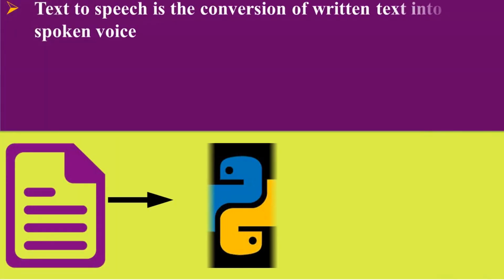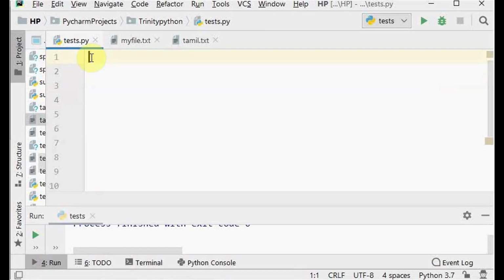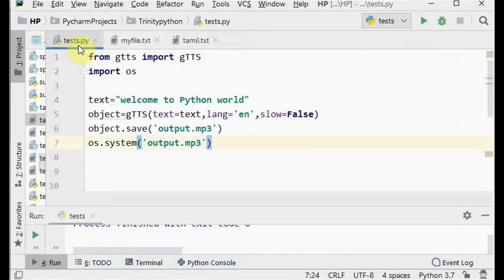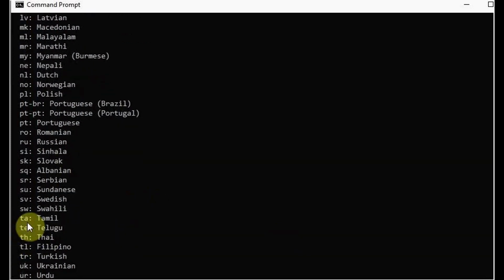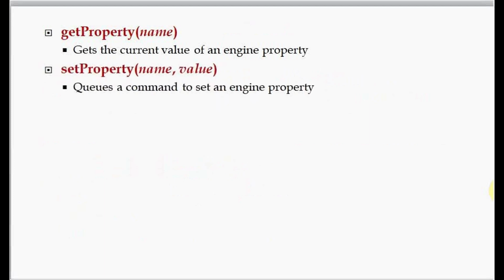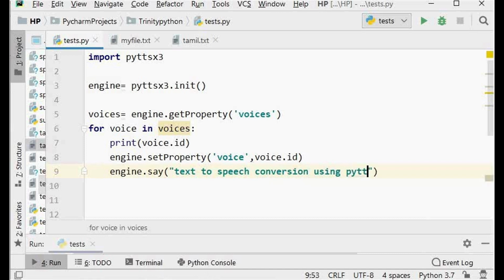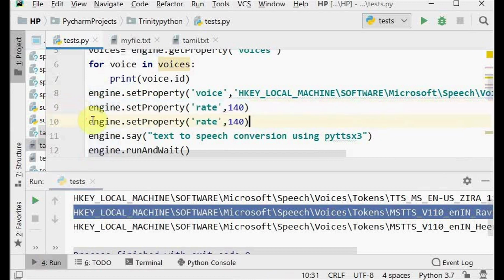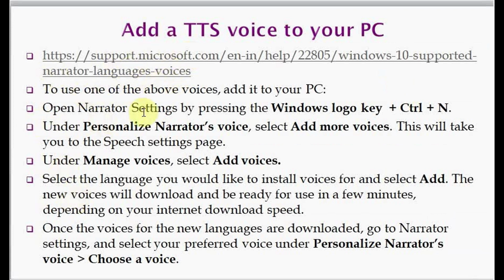Text to speech conversion using Python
Text to speech conversion in Python is explained with two popular python libraries, gTTS and pyttsx3.
gTTS supports many languages,but has only one default voice.
pyttsx3 supports all voices, installed in the OS.

Text files also can be converted into speech in both libraries.
we can add a Text to speech voice to the PC in windows 10, by following the steps in this link